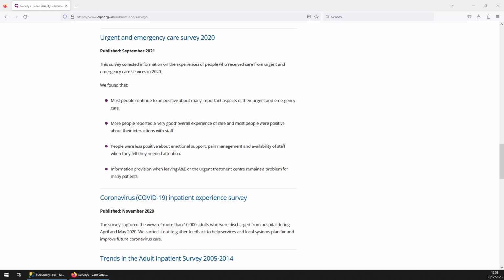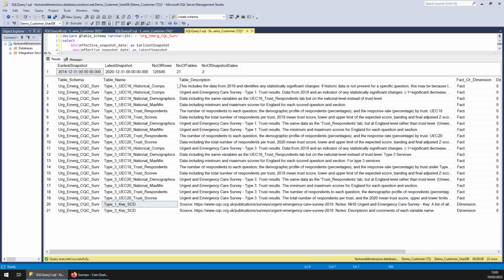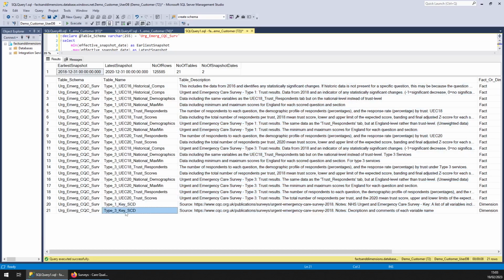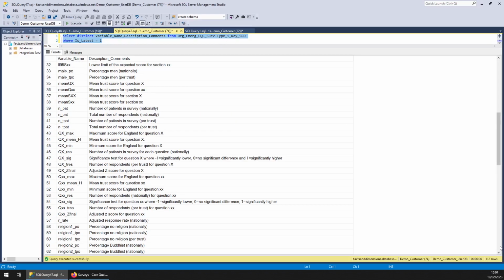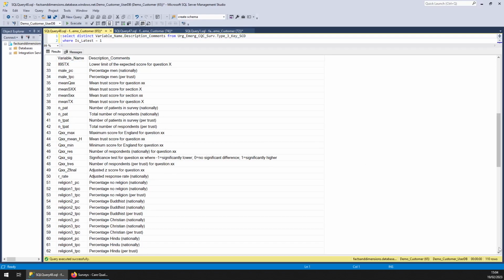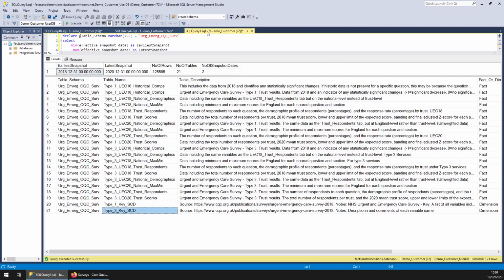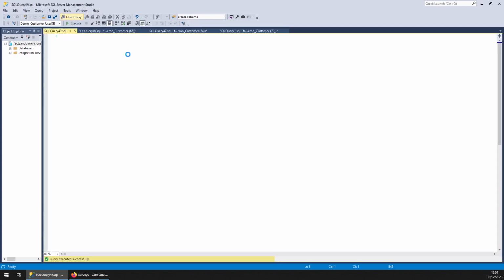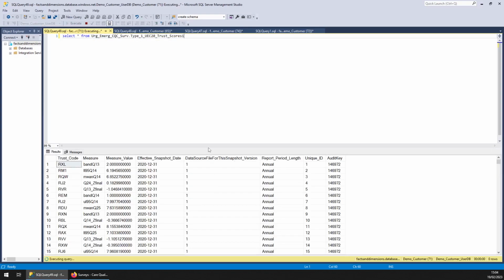Spotlight Dataset 83: CQC Survey - Urgent and Emergency Care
This video concentrates on schema Urg_Emerg_CQC_Surv

bandQX - Banding for question X where 1=worse, 2=about the same, 3=better and 0=not applicable
bandQxx - Banding for question xx where 0=not applicable; 1=worse; 2=about the same; 3=better
bandSXX - Banding for section X
bandSxx - Banding for section xx where 0=not applicable; 1=worse; 2=about the same; 3=better
eth1_pc - Percentage White (nationally)
eth1_tpc - Percentage white (per trust)
eth2_pc - Percentage mixed race (nationally)
eth2_pc - Percentage Multiple Ethnic Groups (nationally)
eth2_tpc - Percentage mixed race (per trust)
eth2_tpc - Percentage Multiple Ethnic Groups (per trust)
eth3_pc - Percentage Asian/Asian British (nationally)
eth3_tpc - Percentage Asian/Asian British (per trust)
eth4_pc - Percentage Black/Black British (nationally)
eth4_tpc - Percentage Black/Black British (per trust)
eth5_pc - Percentage Arab/other (nationally)
eth5_tpc - Percentage Arab/other (per trust)
eth6_pc - Percentage not known (nationally)
eth6_tpc - Percentage not known (per trust)
female_pc - Percentage women (nationally)
female_tpc - Percentage women (per trust)
ll95QX - Lower limit of the expected score for question X
ll95Qxx - Lower limit of the expected score for question xx
ll95SXX - Lower limit of the expected score for section X
ll95Sxx - Lower limit of the expected score for section xx
male_pc - Percentage men (nationally)
male_tpc - Percentage men (per trust)
meanQX - Mean trust score for question X
meanQxx - Mean trust score for question xx
meanSXX - Mean trust score for section X
meanSxx - Mean trust score for section xx
n_pat - Number of patients in survey (nationally)
n_pat - Total number of respondents (nationally)
n_tpat - Number of patients in survey (per trust)
n_tpat - Total number of respondents (per trust)
QX_max - Maximum score for England for question X
QX_mean_H - Mean trust score for question X.
QX_min - Minimum score for England for question X
QX_res - Number of patients in survey for each question (nationally)
QX_sig - Significance test for question X where -1=significantly lower, 0=no significant difference and 1=significantly higher
QX_tres - Number of respondents (per trust) for question X
QX_Zfinal - Adjusted Z score for question X
Qxx_max - Maximum score for England for question xx
Qxx_mean_H - Mean trust score for question xx
Qxx_min - Minimum score for England for question xx
Qxx_res - Number of respondents (nationally) for question xx
Qxx_sig - Significance test for question xx where -1=significantly lower; 0=no significant difference; 1=significantly higher
Qxx_tres - Number of respondents (per trust) for question xx